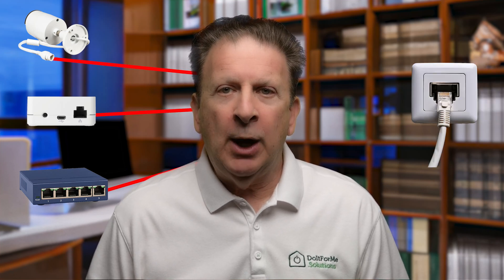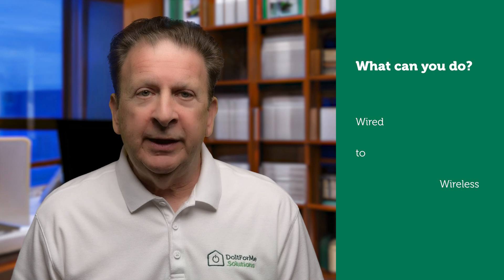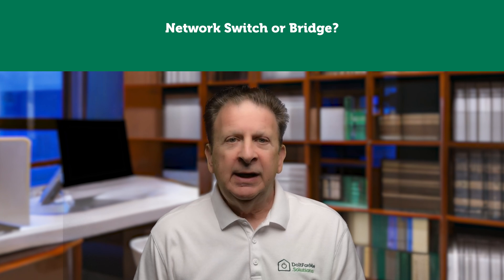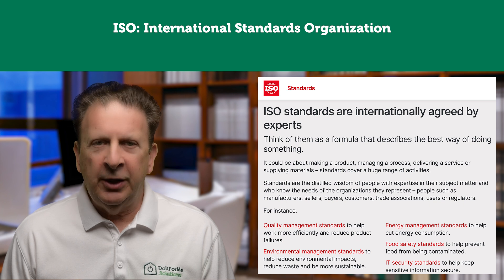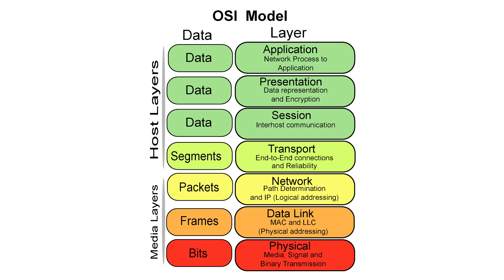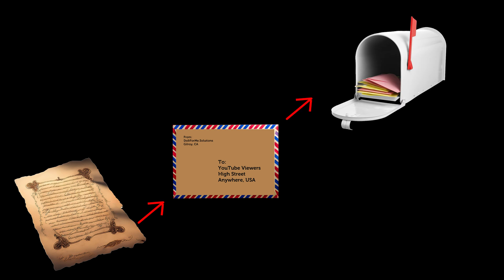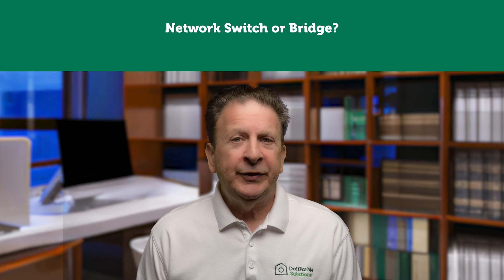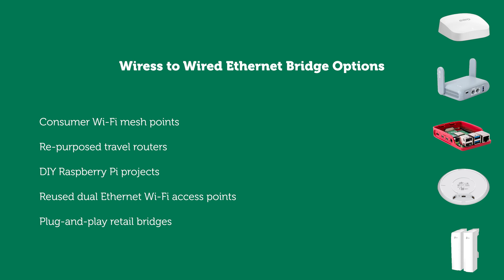5 DIY solutions to extend your wired smart home Ethernet network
Want to save time and money building your smart home?

Don't miss the next video.  and automatically be notified when the next video is online!

Wired-to-wireless network bridges offer a practical solution for connecting Ethernet devices to your home network when running cables are impractical, or the router is too far away.

Discover five effective methods to create a Wi-Fi-to-Ethernet bridge while gaining insights into the networking concepts that make these solutions possible.

PRODUCT LINKS WITH NO EXTRA COST TO YOU

DoItForMe.Solutions is a participant in the Amazon Services LLC Associates Program, an affiliate advertising program designed to provide a means for sites to earn advertising fees by advertising and linking to amazon.com.

Eero 6+ mesh wifi router

Eero Pro 6E mesh wifi router

Google Nest WiFi Pro - 6E

NETGEAR Orbi 970 Series Quad-Band WiFi 7 Mesh Network System

TP-Link Tri-Band WiFi 7 BE22000 Whole Home Mesh System

Linksys Velop Pro 7 WiFi Mesh System

TP-Link AC750 Wireless Portable Nano Travel Router

GL.iNet GL-MT3000 Portable Travel Router

NETGEAR Trek N300 Travel Router

UniFi Device Bridge

UniFi Device Bridge Pro

TP-Link Omada Bridge Kit

TRENDnet Outdoor Point-to-Point Bridge Kit

KuWFi 2-Pack Wireless Bridge

WHAT DO YOU THINK?

Have you been frustrated by not having Ethernet cables everywhere you need them in your home?

Will you be building or buying a wireless-to-wired Ethernet bridge?

I'd love to hear your feedback in the comments below.

ADDITIONAL VIDEOS TO WATCH
Watch this video next to see how you can access your home network from anywhere in the world!

⚡️Need help?  Schedule your confidential, paid 1:1 consulting session

HAVE A QUESTION?

00:00 Intro
00:44 What can you do?
01:09 Switch or Bridge?
02:14 OSI Network Model
05:56 Difference explained
07:19 Option 1
08:51 Option 2
10:18 Option 3
14:17 Option 4
15:47 Option 5
17:23 Conclusion
18:07 Watch next